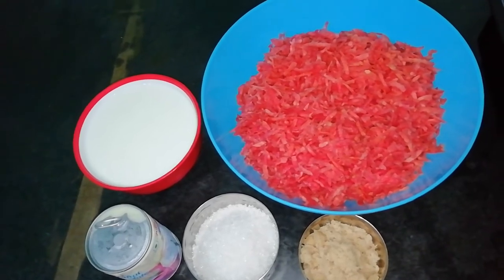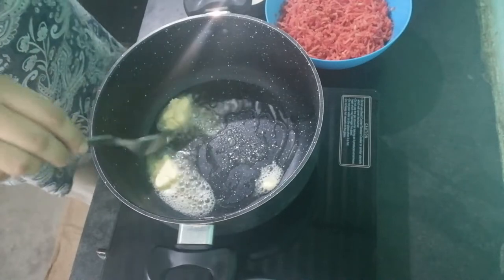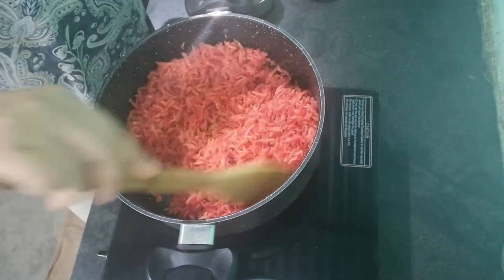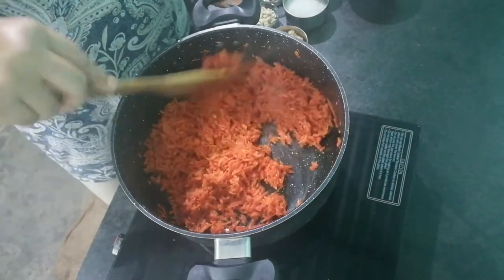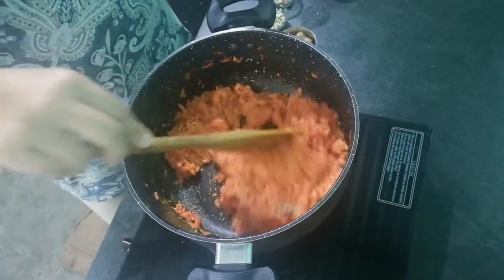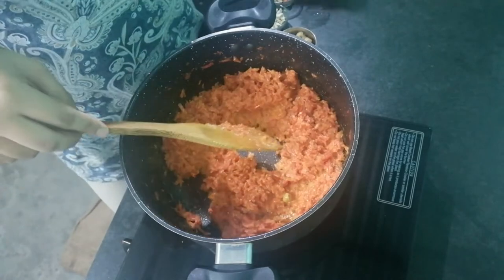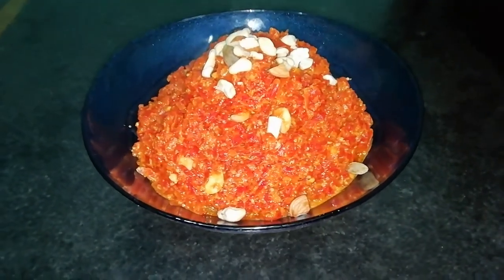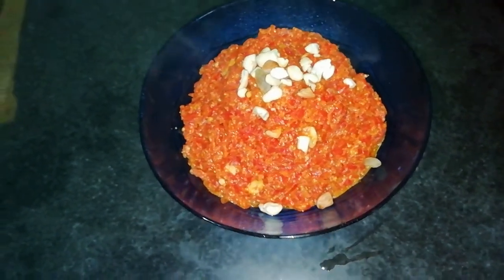Gajar ka Halwa Recipe || Delicious Carrot Halwa recipe || Indian Dessert|| Sonu's all in one channel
Hello Friends,
Welcome to sonusallinonchannel

     here i am sharing very easy and delicious witer special recipe Gajar ka Halwa

Gajar ka Halwa Recipe || Easy and Delicious Carrot Halwa recipe || Easy Indian Dessert||